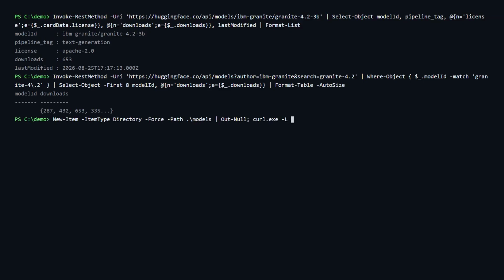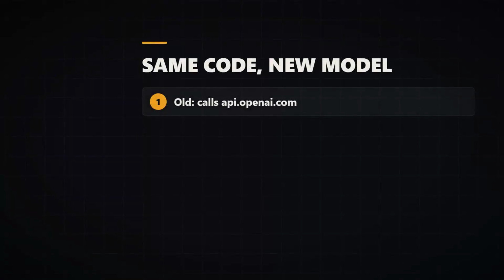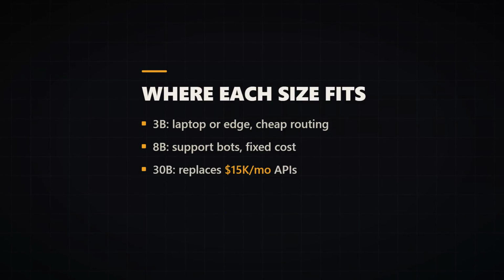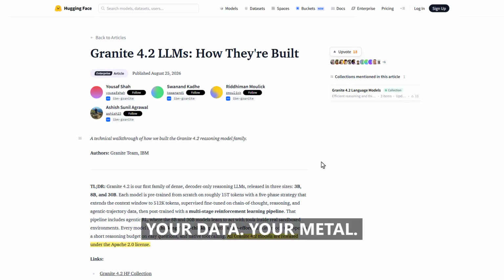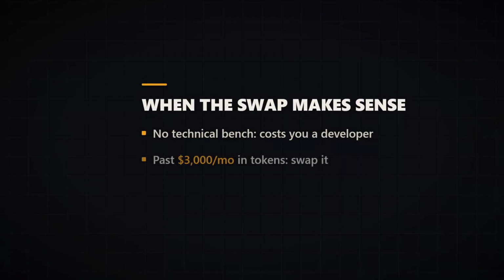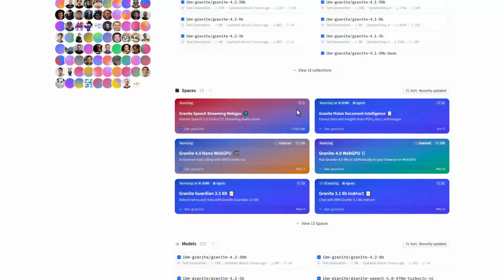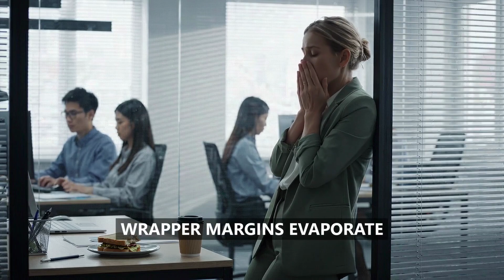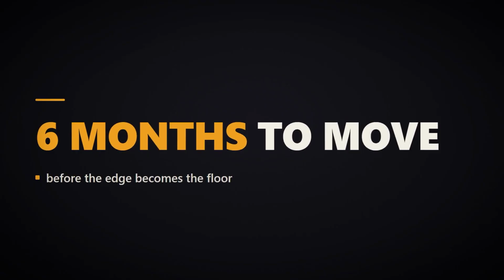IBM Granite 4.2 Just Broke OpenAI's Pricing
IBM Granite 4.2 dropped this morning: a 30B reasoning model, Apache 2.0, free to download and run commercially - and your per-token bill just became a choice.

What you get in the next 7 minutes:
- What actually shipped: Granite 4.2 in 3B / 8B / 30B, all Apache 2.0, all trained on ~15T tokens with a 512K context window
- The benchmark numbers that decide 8B vs 30B first (SWE Bench Verified 47.67 vs 57.00, AIME25 86.67 vs 89.17)
- Why it swaps in without a rewrite: OpenAI-compatible endpoint via vLLM, same tool-calling format your GPT-4 code already speaks
- The real money math: $3-5K/mo in tokens vs $600-1K/mo on a rented GPU box, and the threshold where the swap stops being worth it
- Who gets undercut first (spoiler: not the frontier labs) and the ~6-month window before your competitors close it
- The one instruction to give your developer Monday morning

Chapters:
00:00 IBM Granite 4.2 dropped - the OpenAI bill is now optional
00:26 Stewart intro: why this drop matters if your API invoice keeps climbing
00:57 What shipped: Granite 4.2 3B / 8B / 30B under Apache 2.0
01:28 The benchmark numbers - SWE Bench Verified, AIME25, MMLU-Pro
02:10 Subscribe ask + pinned comment pointer
02:31 Free Church CTA - where the swap playbook lives
02:45 Live proof: Hugging Face API returns license apache-2.0, 4-bit weight pulled in one curl
03:21 vLLM + OpenAI-compatible endpoint: swap the base URL, keep the code
03:45 The money: $3-5K/mo in GPT-4 tokens vs $600-1K/mo on a rented GPU box
04:18 3B on a laptop, 8B on a modest GPU, 30B on your own metal
04:58 The honest part: when the swap is worth it (and when it isn't)
05:29 Verify it yourself on
05:57 Who gets undercut first: agencies and GPT wrappers, not the frontier labs
06:36 The 6-month window before your competitors finish the same swap
06:57 Monday morning: point the internal chatbot at Granite 4.2 8B this week
07:16 What Alibaba just quietly released that changes the 8B vs 30B call

Chapters:
00:00 IBM Granite 4.2 dropped - the OpenAI bill is now optional
00:26 Stewart intro: why this drop matters if your API invoice keeps climbing
00:57 What shipped: Granite 4.2 3B / 8B / 30B under Apache 2.0
01:28 The benchmark numbers - SWE Bench Verified, AIME25, MMLU-Pro
02:10 Subscribe ask + pinned comment pointer
02:31 Free Church CTA - where the swap playbook lives
02:45 Live proof: Hugging Face API + 4-bit weight in one curl
03:21 vLLM + OpenAI-compatible endpoint: swap the base URL, keep the code
03:45 The money: $3-5K/mo in tokens vs $600-1K/mo on a GPU box
04:18 3B on a laptop, 8B on a modest GPU, 30B on your own metal
04:58 The honest part: when the swap is worth it (and when it isn't)
05:29 Verify it yourself on
05:57 Who gets undercut first: agencies and GPT wrappers
06:36 The 6-month window before competitors close it
06:57 Monday morning: point the chatbot at Granite 4.2 8B this week
07:16 Next: the Qwen release that changes the 8B vs 30B call